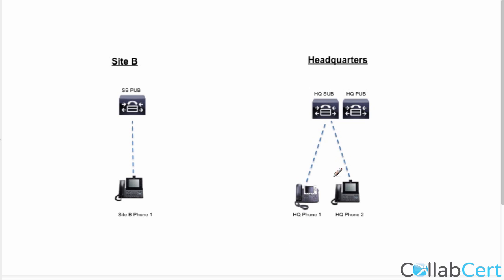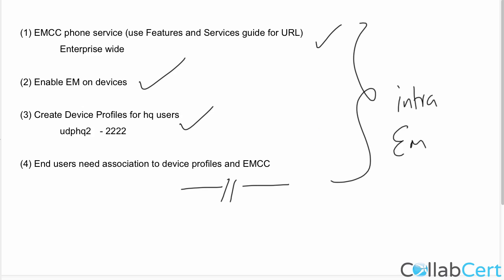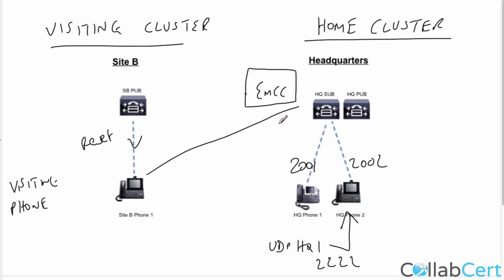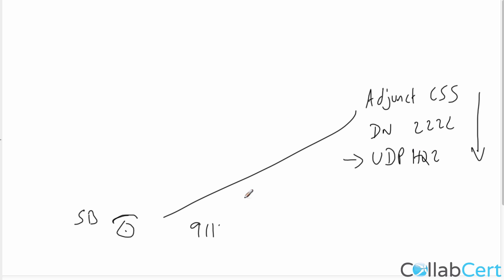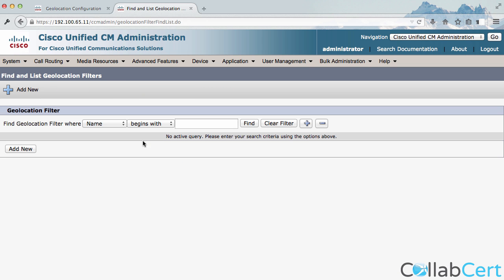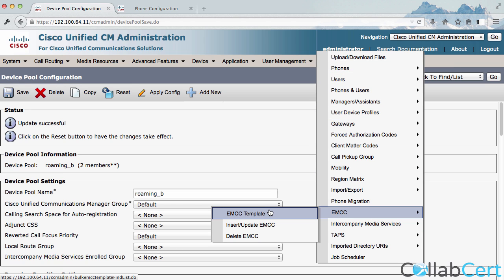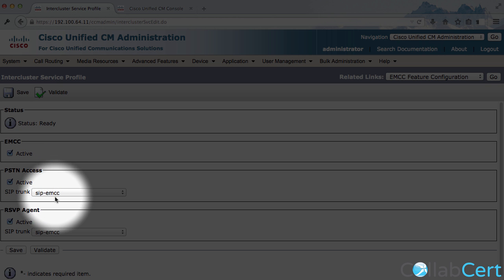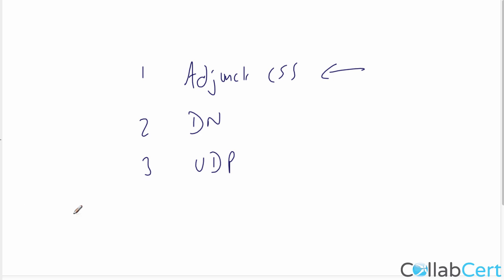CCIE Collaboration: EMCC on UCM 9.1 (56m 16s)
This video will provide Cisco Collaboration Engineers and CCIE aspirants the in-depth knowledge required to configure and troubleshoot EMCC inside Cisco Unified Communications Manager (CUCM) version 9.1. The creator of this video is CollabCert Instructor Vik Malhi, CCIE # 13890.